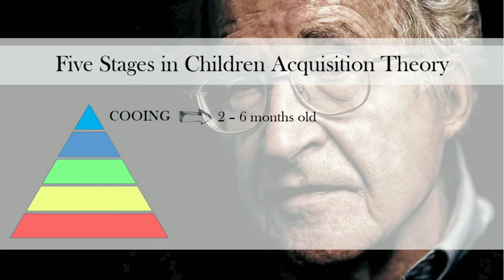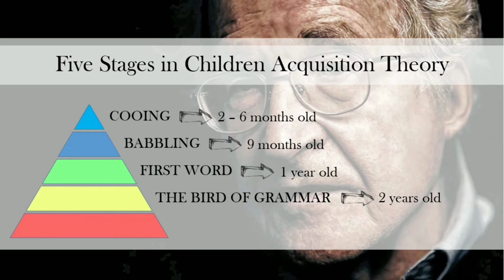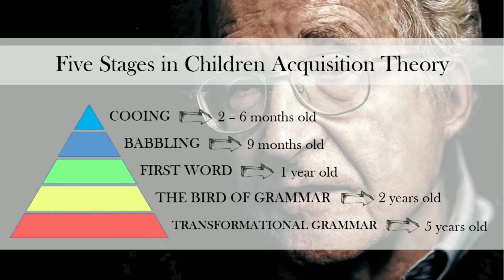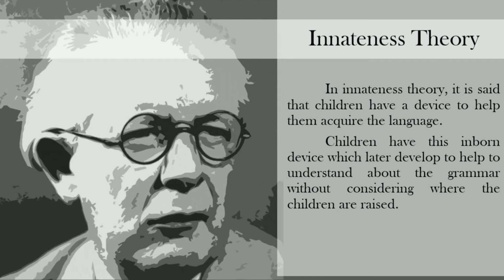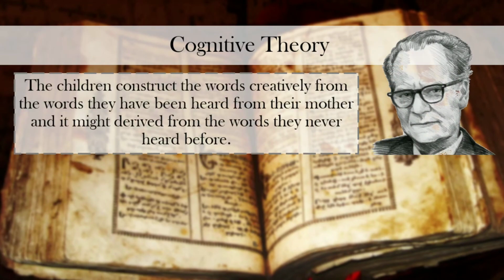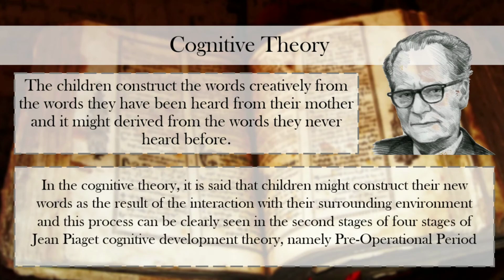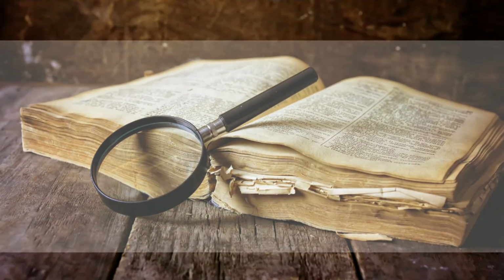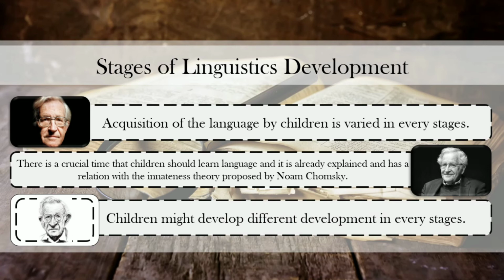Psycholinguistics Video Project